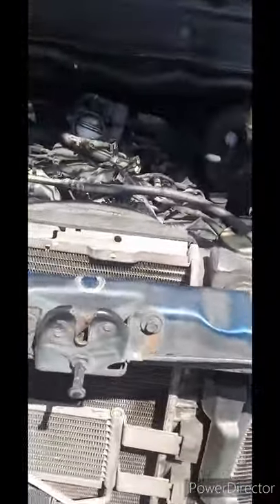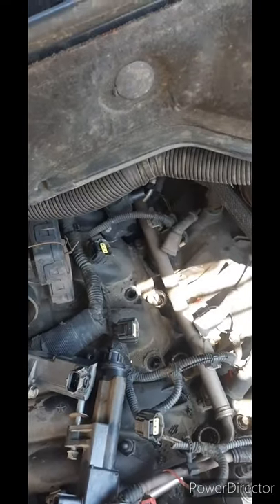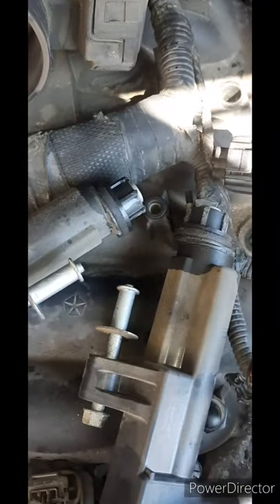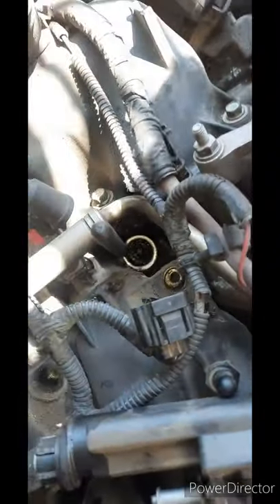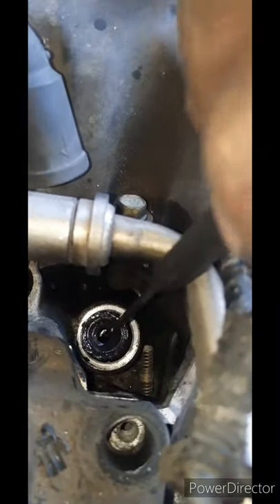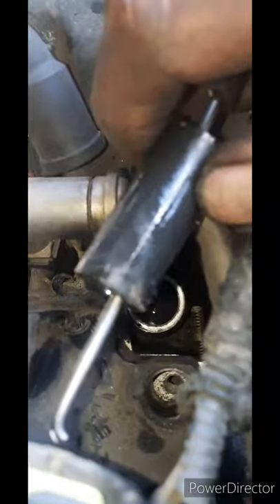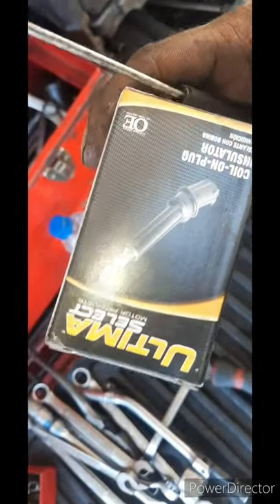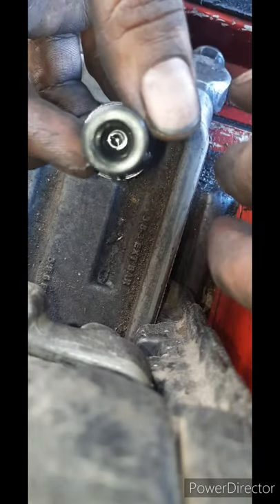08 dodge ram 4.7 spark plug ignition coil removal and replacement tips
tips on removing spark plugs and stuck ignition coil boots. the boots break and crumble if not removed correctly. will take some lubrication and Finessing.